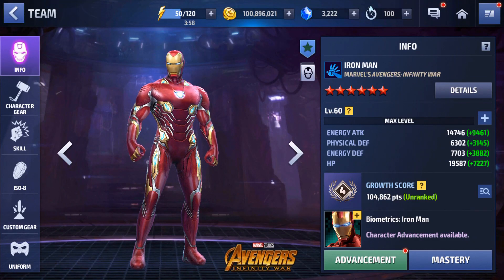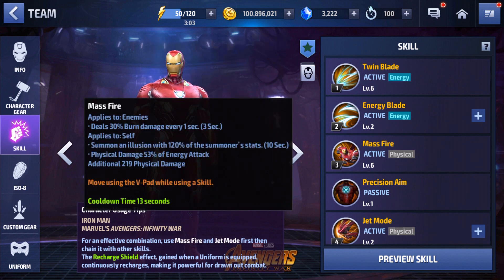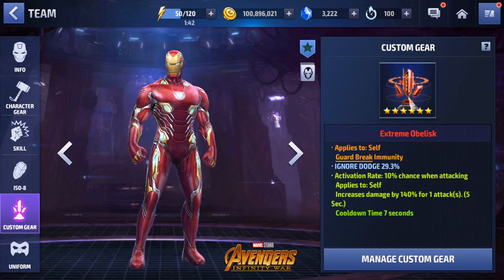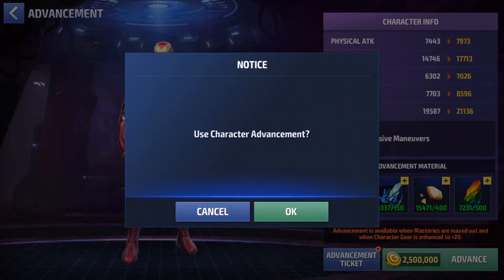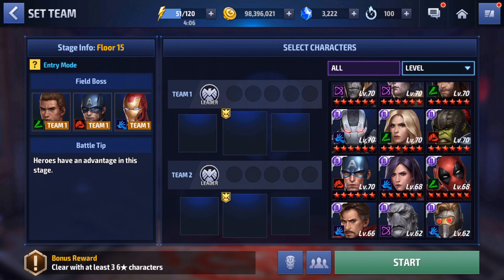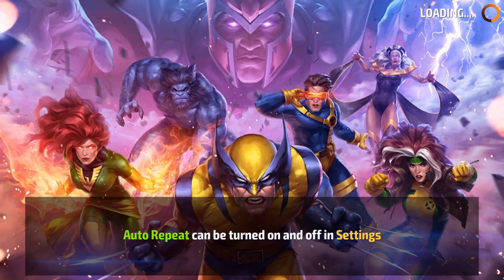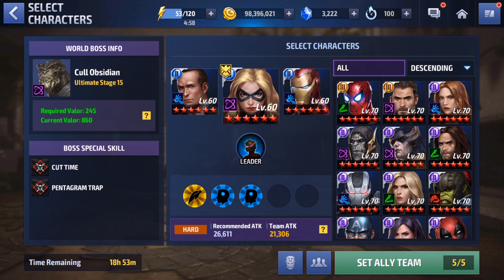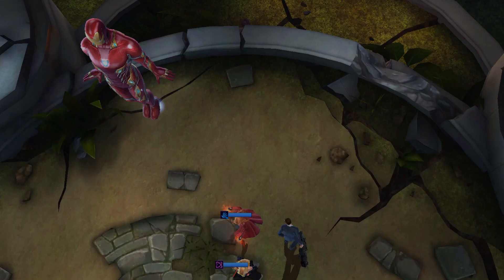Iron Man to Tier 2 Account Progression and Thoughts (MFF)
Ranking up Iron man to tier 2. I finally bought his infinity war uniform last sale and don't want to let that power go to waste so made him tier 2. He has very high damage and good survivability so a very fun character to use and since he is a discounted tier 2 well worth the rank up.